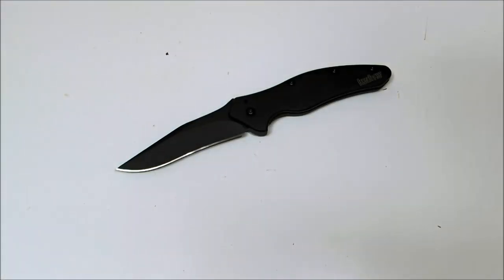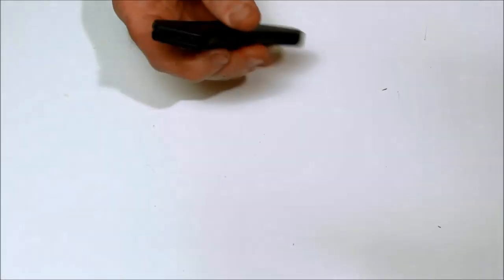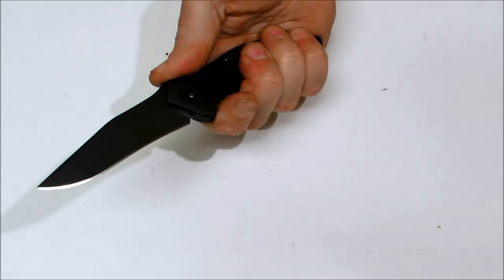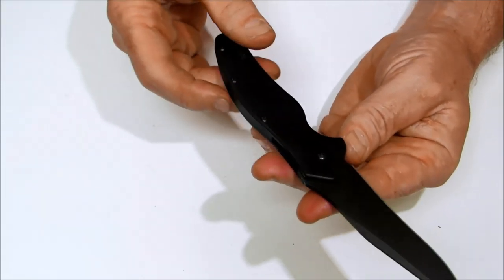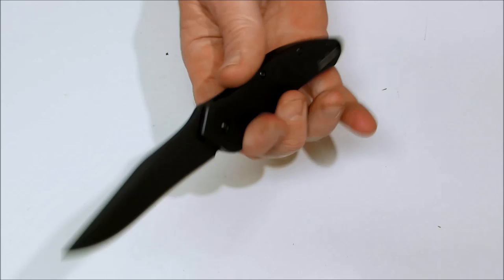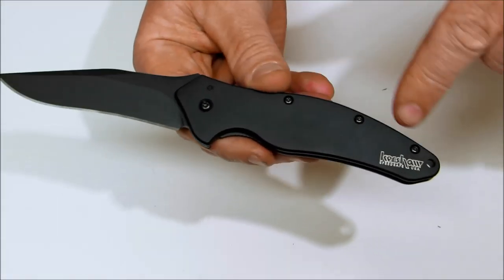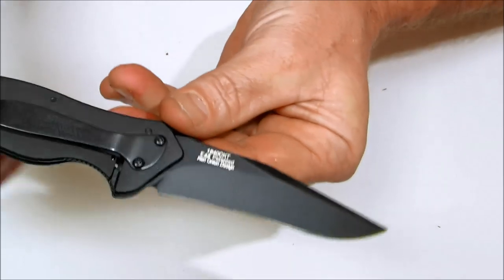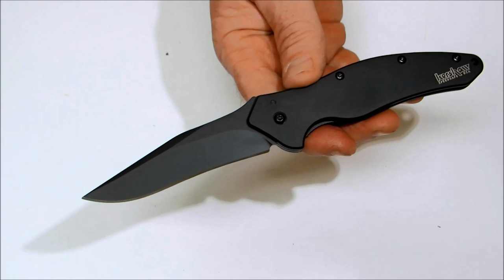Kershaw Shallot Black 1840CKT Spring Assisted Knife Review | OsoGrandeKnives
Click here for detail specs or to buy the Black Kershaw Shallot Knife

The Kershaw Shallot is the largest of our Onion series. It offers a 3.5 inch blade of 14C28N stainless steel for durability and edge retention. The larger 4 3/8 inch handle is built to fit a bigger hand. The Shallot features SpeedSafe® assisted opening technology for easy opening. Built for multi-tasking, you'll appreciate the great looks and top performance of the Kershaw Shallot.

Features:

SpeedSafe® Assisted Opening
Frame Lock
Pocket Clip
Specifications:

Steel: Sandvik 14C28N stainless steel
Handle: 410 stainless-steel
Blade Length: 3-1/2 in. (8.9 cm)
Closed Length: 4-3/8 in. (11.1 cm)
Overall Length: 7 7/8 in. (20 cm)
Weight: 4.2 oz.